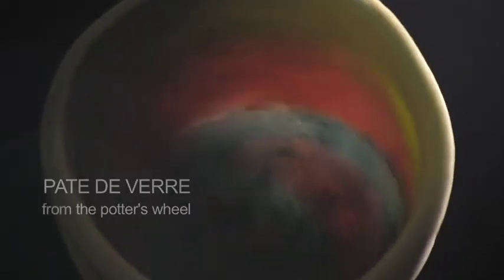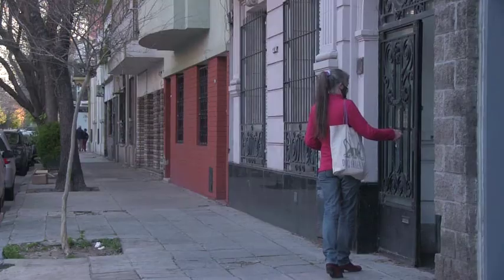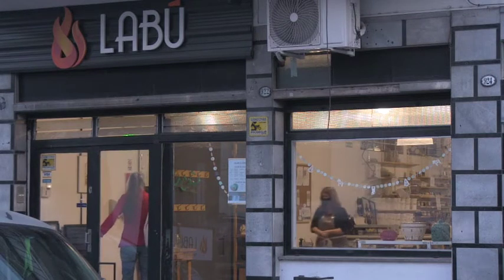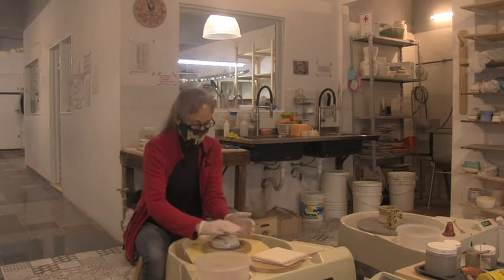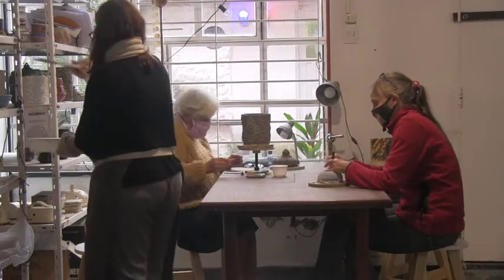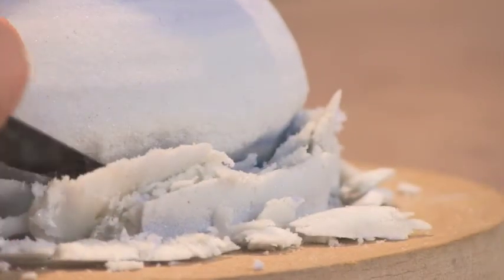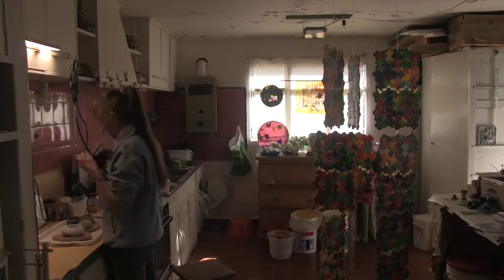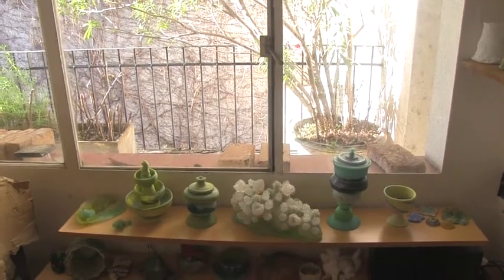Pate de Verre thrown on the potter´s wheel